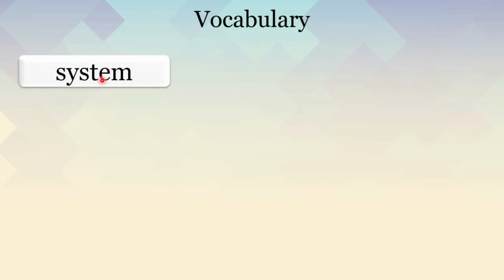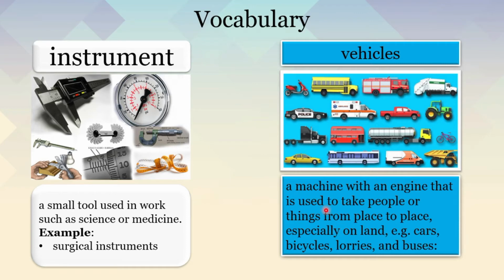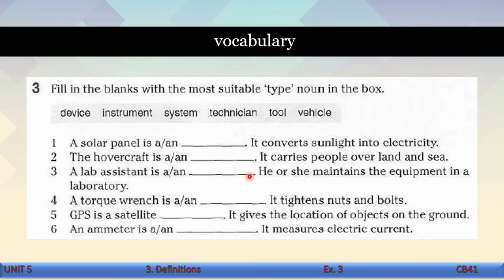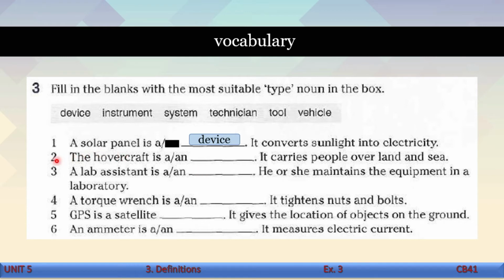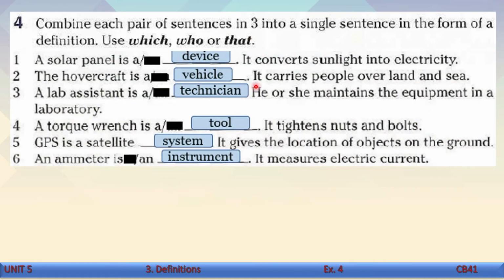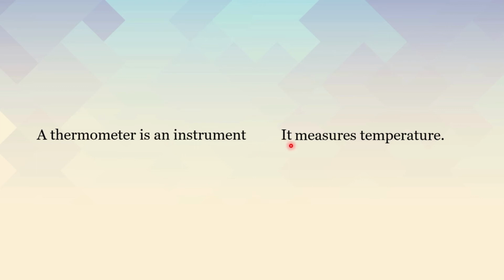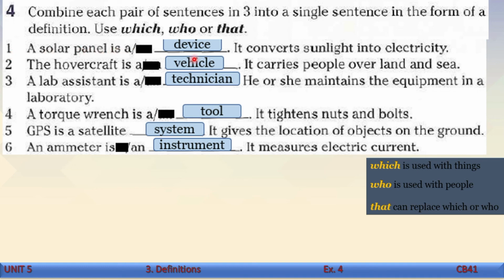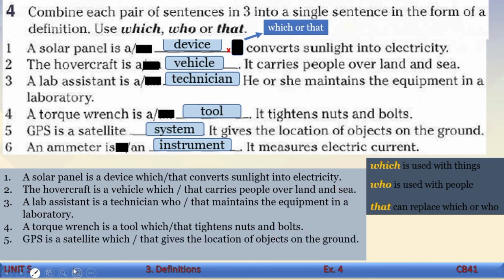009 Definitions 2